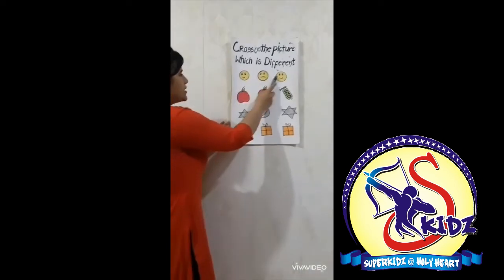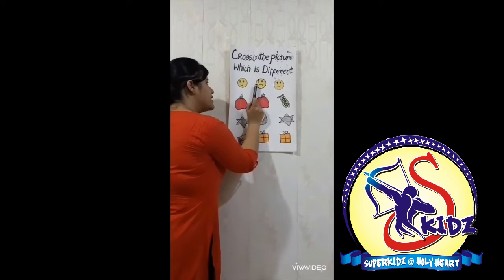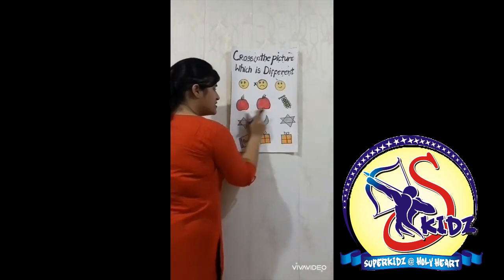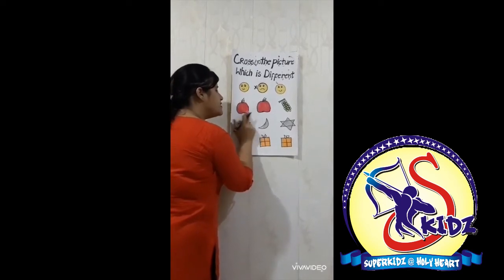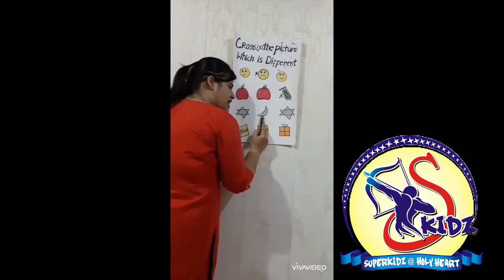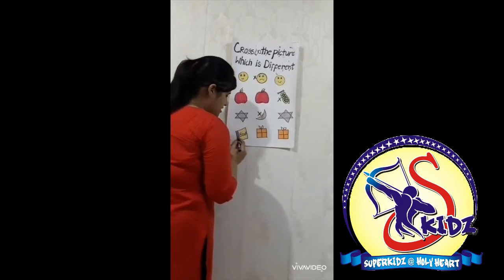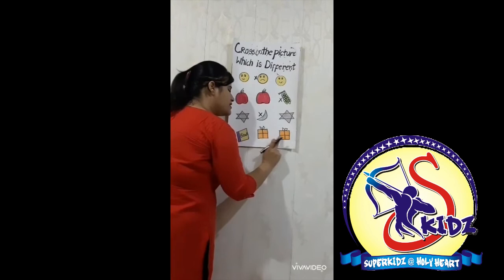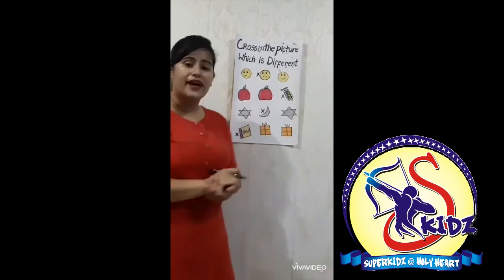Same Different| LKG Lets Begin |Superkidz @ Holy Heart